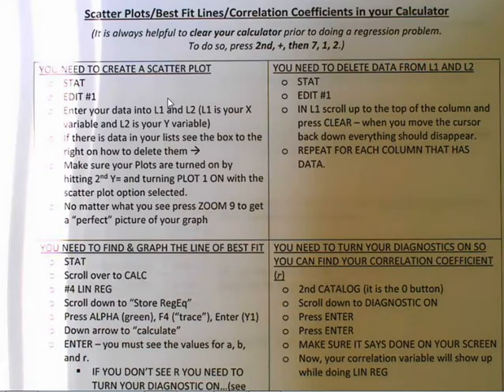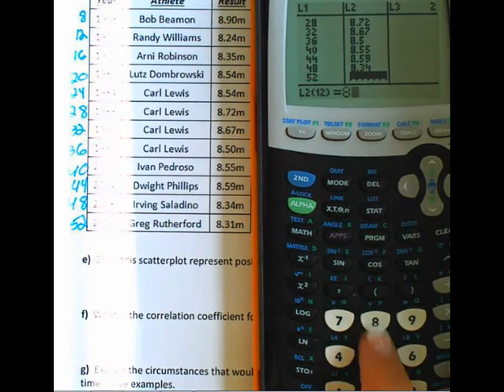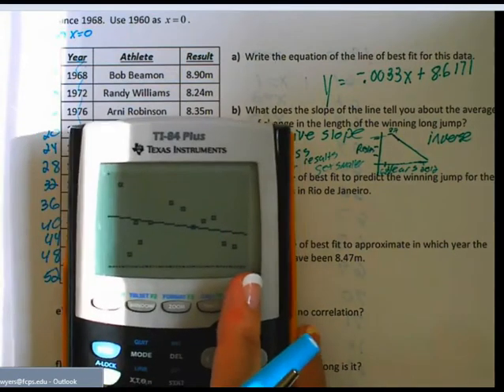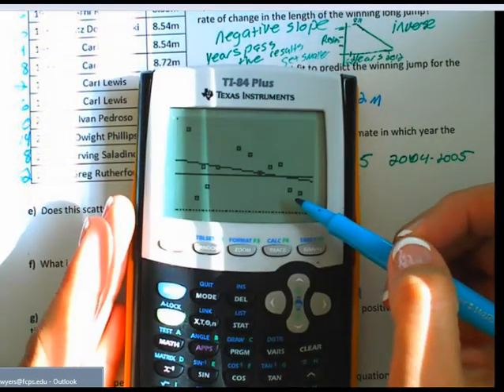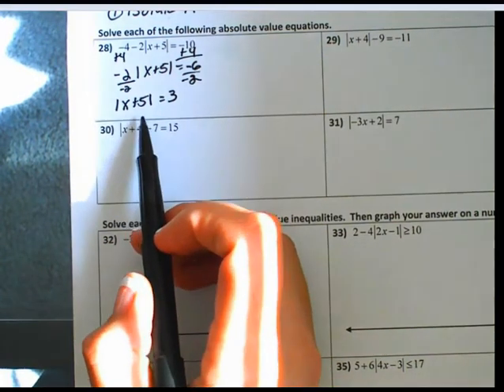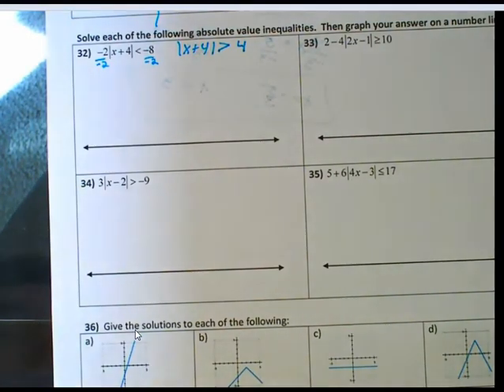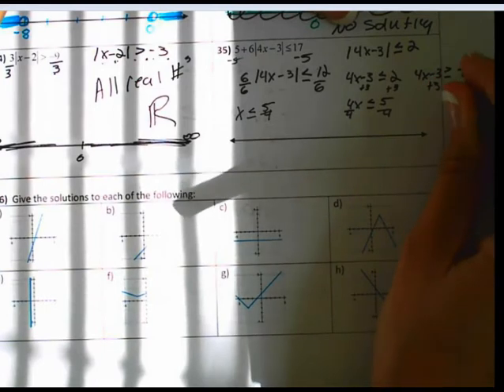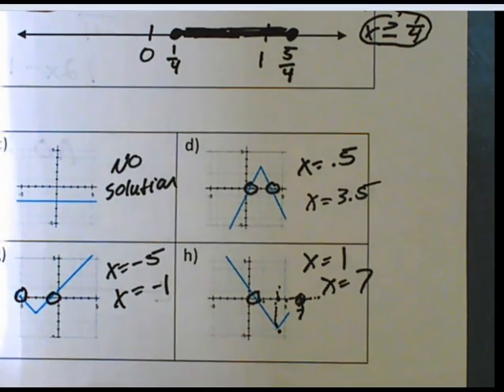Unit 2 Review Page 4 and 5